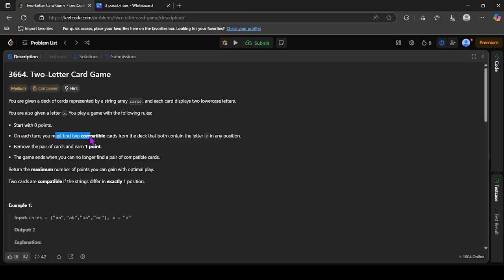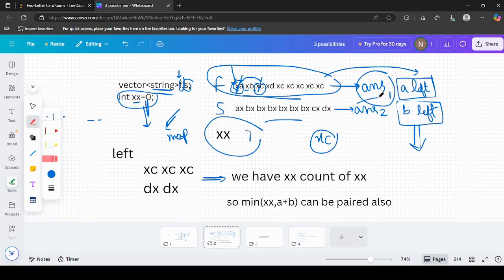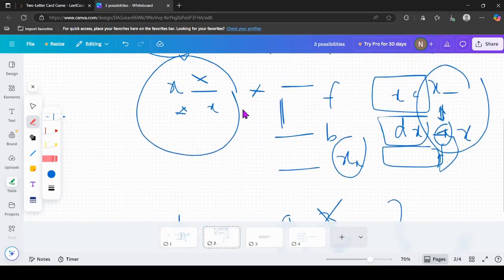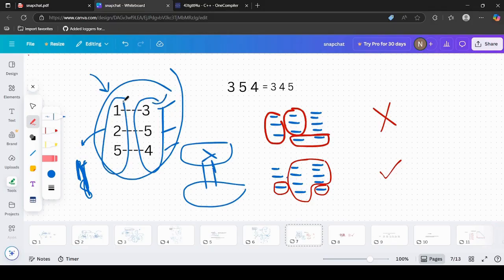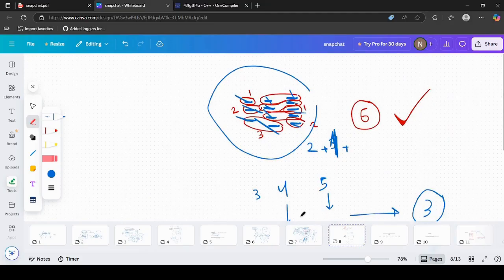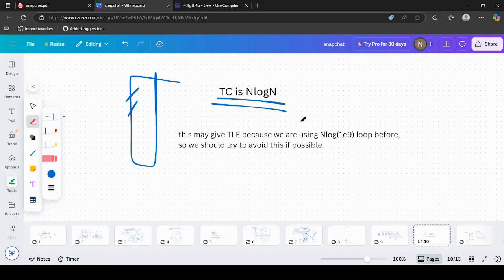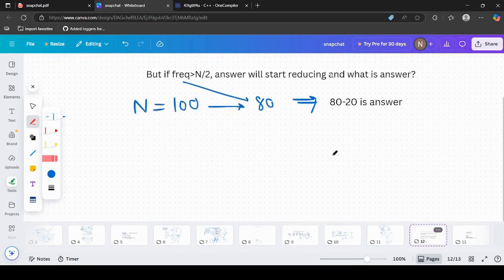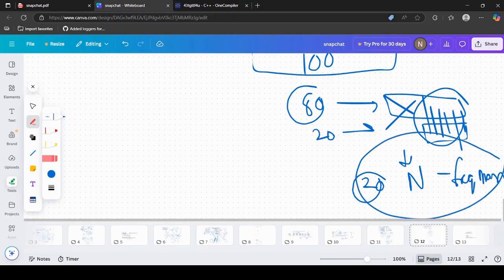Leetcode 3664 | Two-Letter Card Game | Biweekly contest 164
Below one is to find ans1 and ans2. If we get these we can find final answer in O(1).